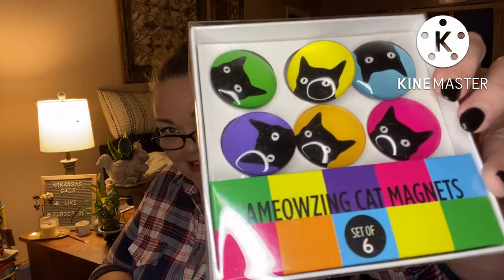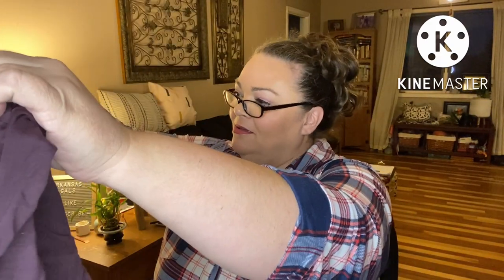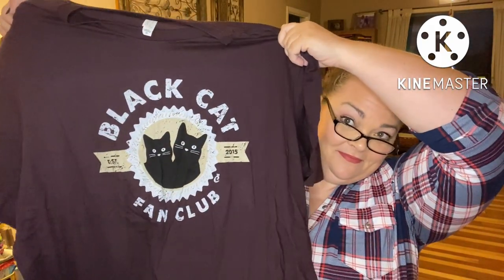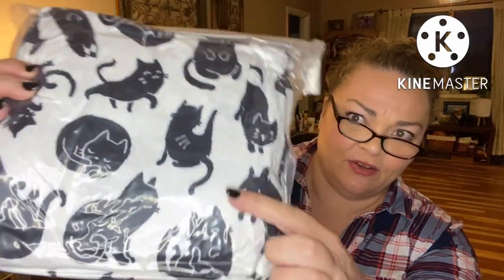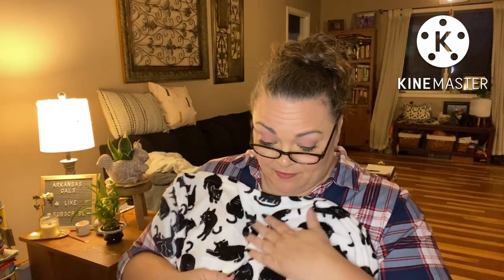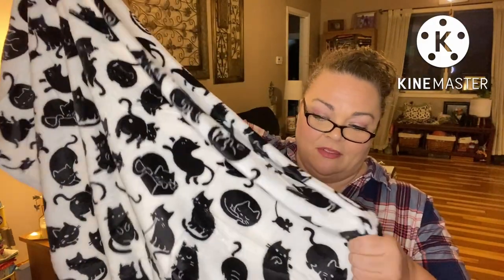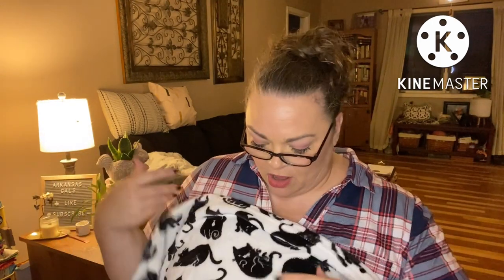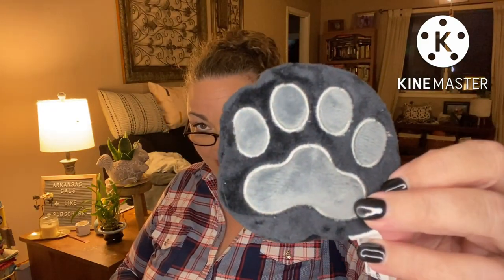Cat Lady Box October 2022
Friend mail !!!

1. entries that don’t comply will be disqualified.
2 YouTube is not a sponsor of my contest and viewers must release YouTube from any liability related to this contest.